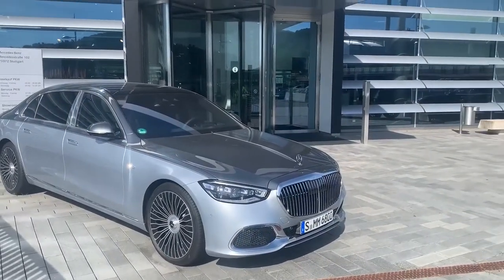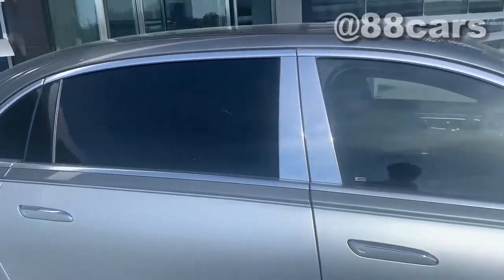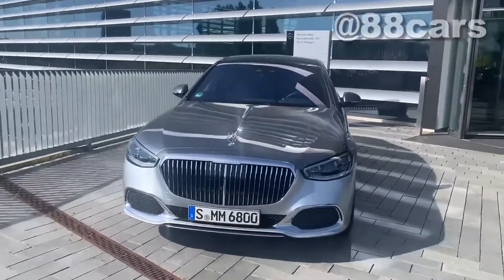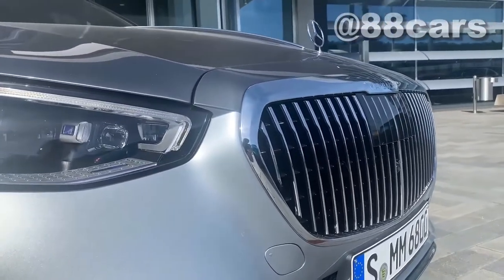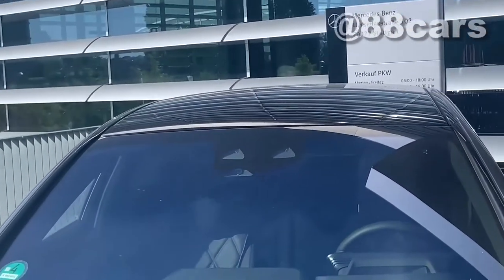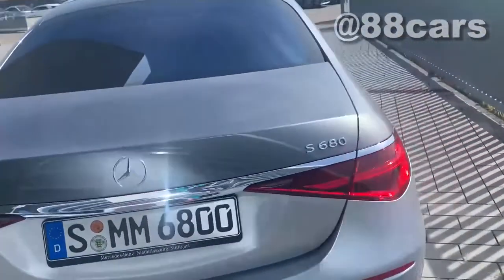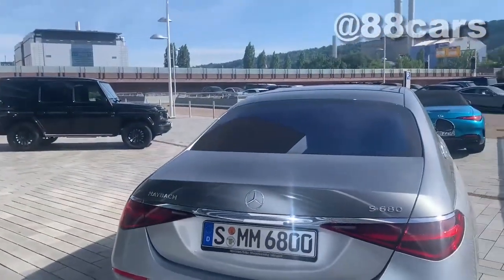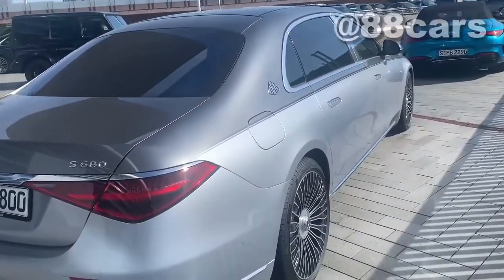Mercedes benz MAYBACH 2022 exlero s680 offroad gls 600 soufian 2023 top speed bus 6 s650 review test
Mercedes-Maybach redefines what luxury means in our time: the utmost grace and maximum comfort, attention to detail, the aura of grandeur. Welcome to the world of Mercedes-Maybach.

Our world.
Rich in visions.
Ultimate luxury of the future: hot and cool at the same time, the Vision Mercedes-Maybach 6 Coupé with its intelligent beauty and a minimised, technoid look perfectly represents our design philosophy.

Vision Mercedes-Maybach 6 Cabriolet.
There is no more up-to-date or luxurious way of embodying our design idiom: breathtaking proportions and a luxurious haute-couture interior make the Vision 6 Cabriolet the ultimate experience.

Our design.
Rich in expressiveness.
Sensual Purity as the expression of the ultimate in contemporary luxury – this is the focus of our designers. Their quest: to create clear forms and smooth surfaces which showcase high tech and rouse emotions.

Making the ultimate in luxury tangible.
Hallmark Maybach: in the interior, exclusive materials and sophisticated highlights testify to the highest of quality, underlining the ultimate in luxury.

Our workmanship.
Rich in handcraftsmanship.
In the Mercedes-Maybach Manufaktur hand-finishing section there are some 420 hands at work, with just one goal: to create maximum uniqueness and individualisation. With plenty of flair, fervour and passion.

Craftsmanship of the highest perfection.
The finest materials deserve very special attention. Our experienced employees pay the greatest attention to detail in order to ensure that you are surrounded by only the highest, tailor-made quality in a Mercedes-Maybach.

Our heritage.
Rich in tradition.
In 1921 Wilhelm Maybach began redefining the world of automobility. He set himself the standard of creating the very best from the very best. A maxim that still applies to this day.